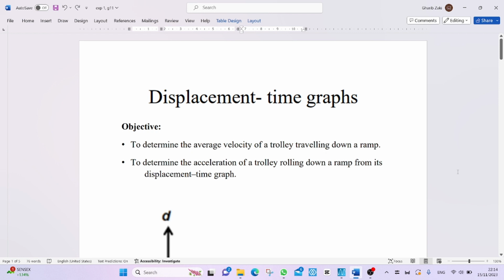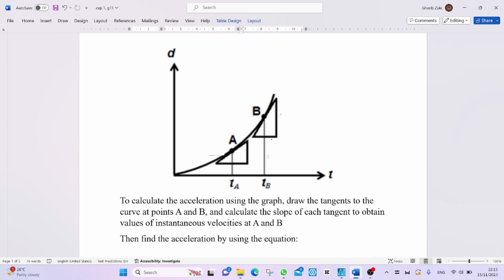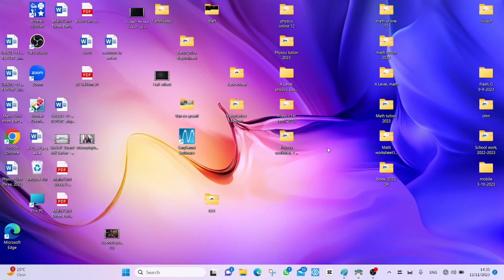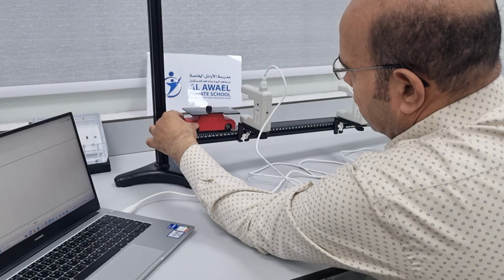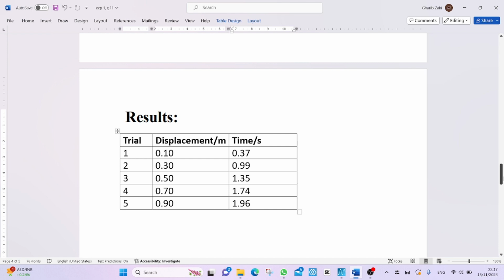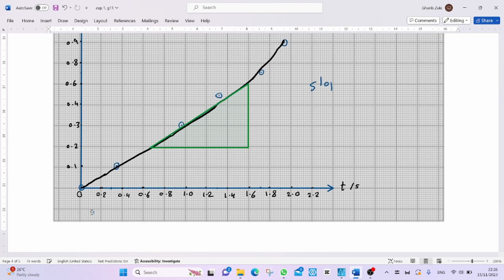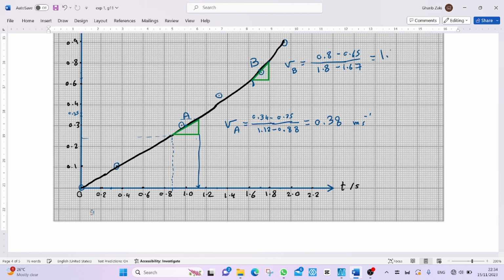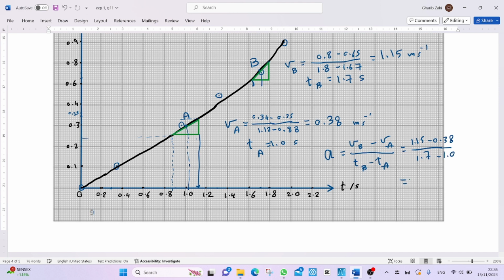Average velocity and acceleration from displacement -time graph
Grade 11, practical physics Oman syllabus, first semester
AL practical physics